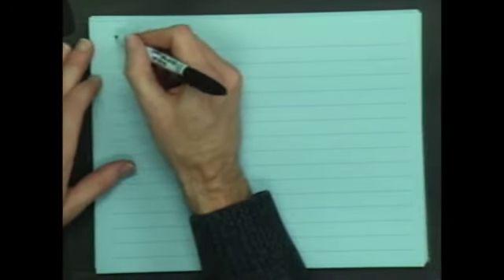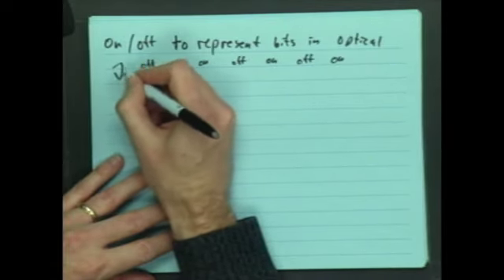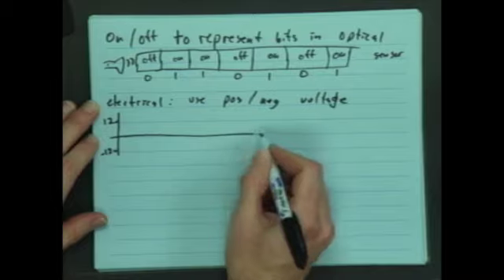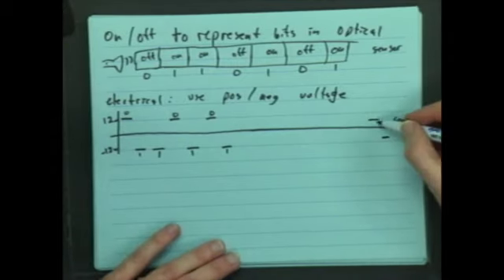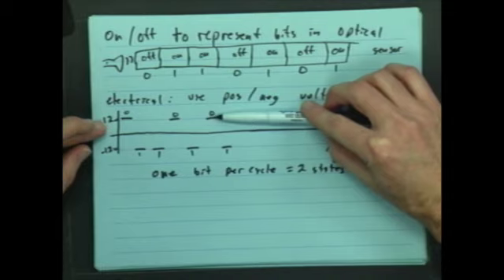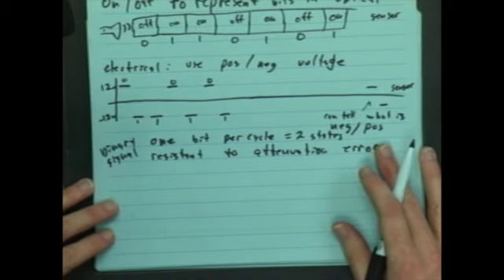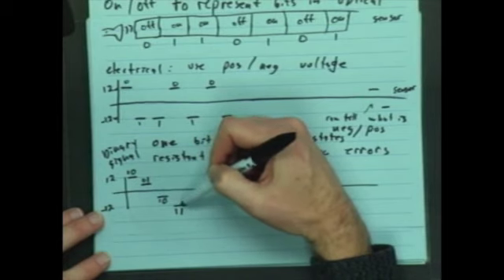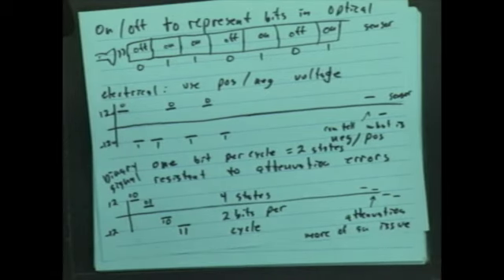Physical Layer Networking: Signaling Optically and Electrically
A discussion of how bits are signaled and sensed optically and electrically at the network physical layer. (IT 415 Video 20)